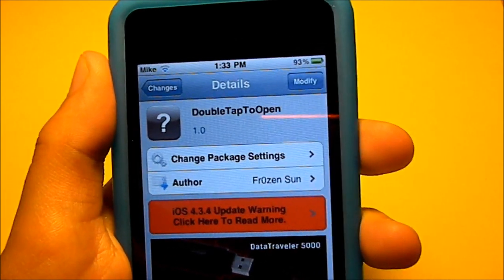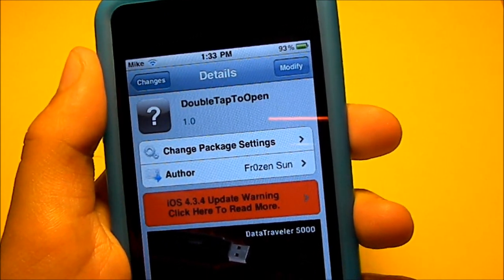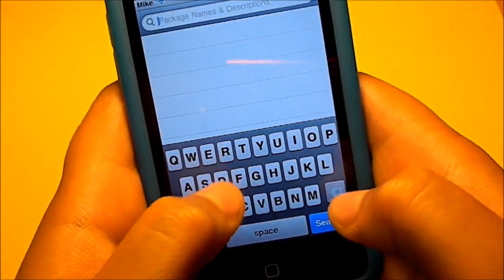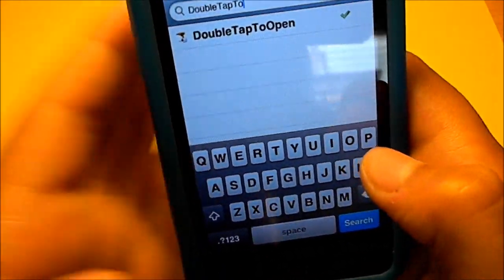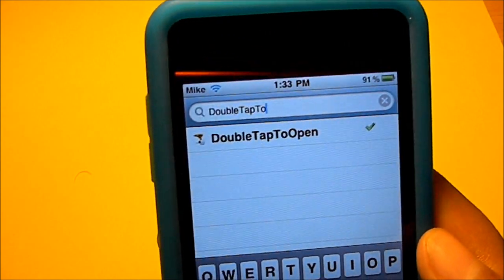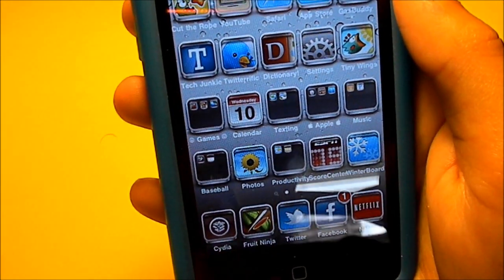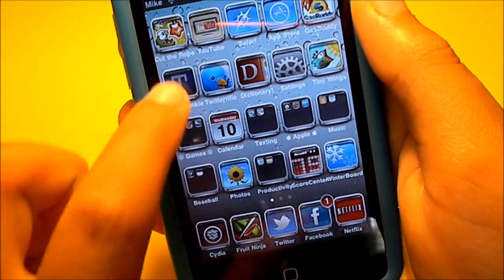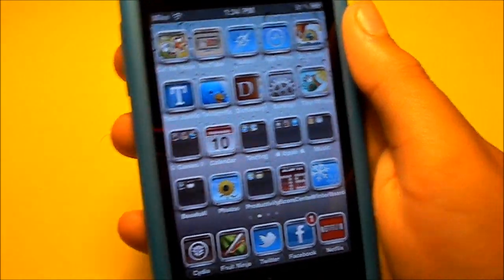DoubleTapToOpen - Open An App By Double Tapping On It(Cydia Tweak)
Tweak Name : DoubleTapToOpen
Free From The Bigboss Repo
Author : Fr0zen Sun
Hey Guys Whats Up It's Mike Your Favorite Italian Bringing You Another Cydia Tweak.Todays Tweak Is Called DoubleTapToOpen.What It Allows You To Do Is Double Tap And App To Open It.